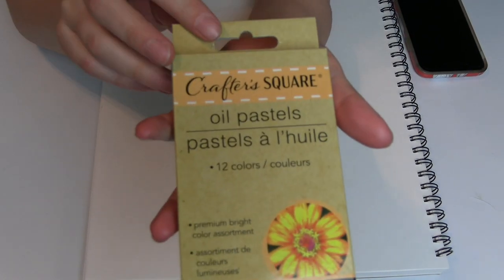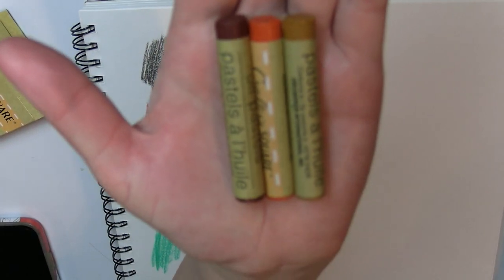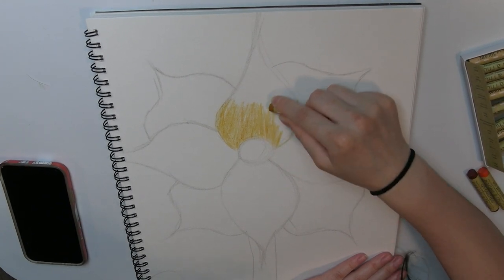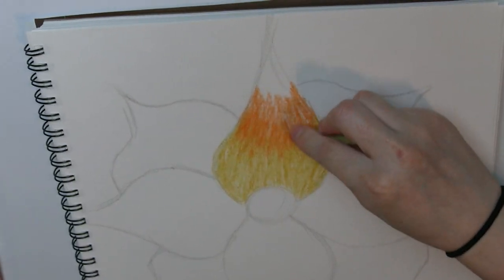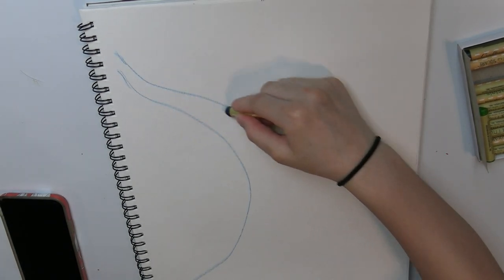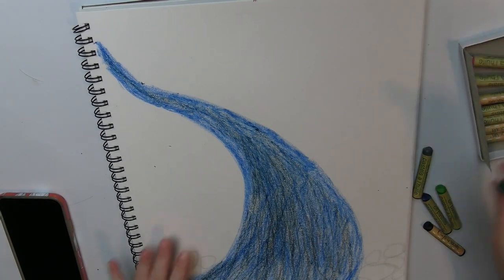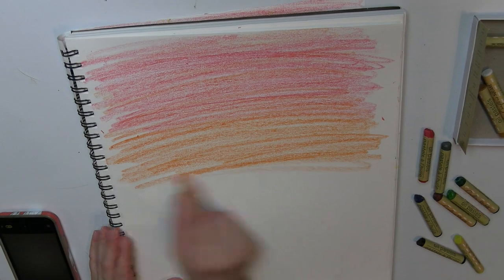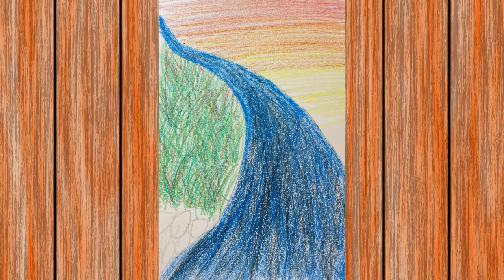TESTING CRAFTERS SQUARE'S OIL PASTELS! (Dollar Tree Product Review!)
Hello friends! Today I tried out the New Crafters Square Oil Pastels! Leave in the comments down below what you thought of the random sketches I did with these Oil Pastels!

My Etsy Store